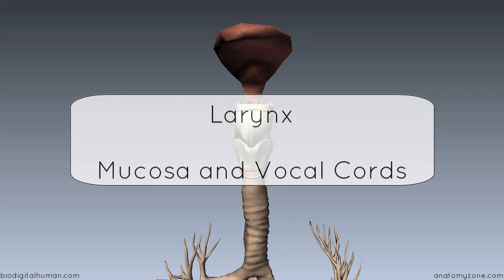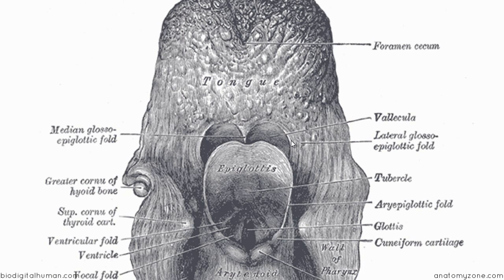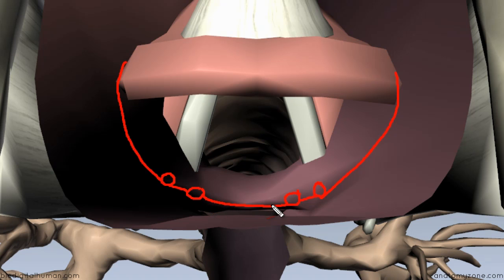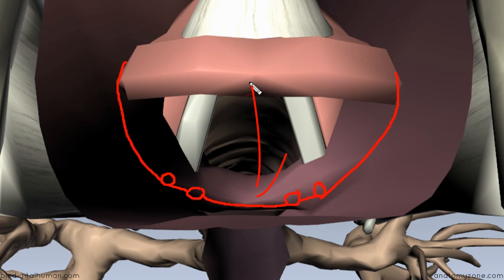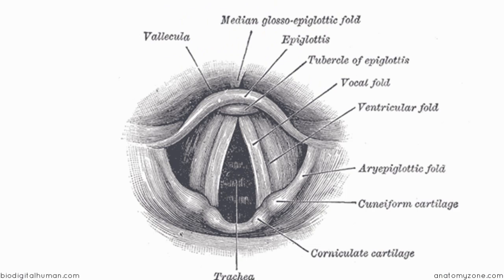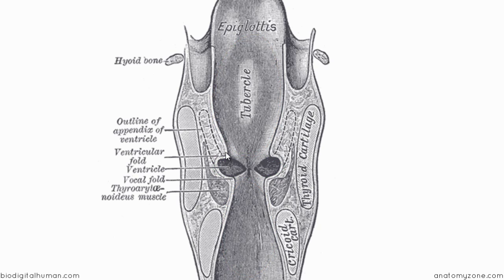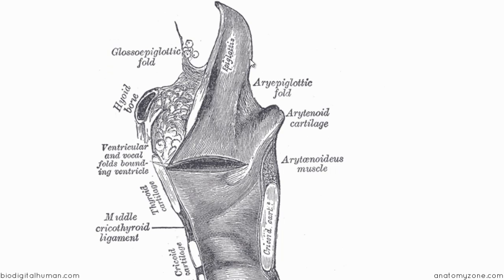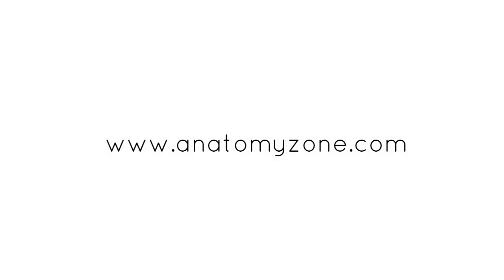Mucosa of the Larynx and Vocal Cords - 3D Anatomy Tutorial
3D anatomy tutorial on the mucosa of the larynx and vocal cords using the BioDigital Human Browser